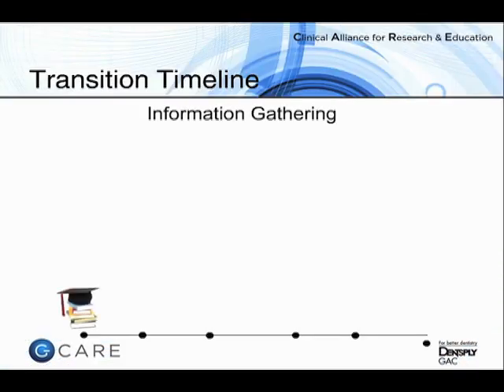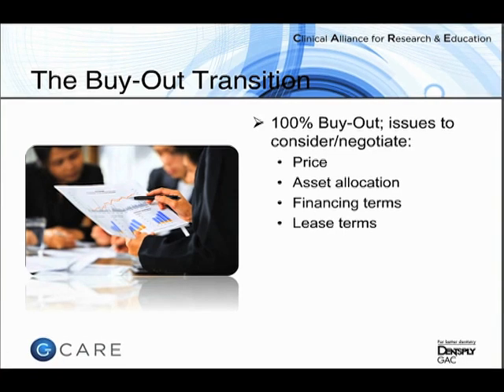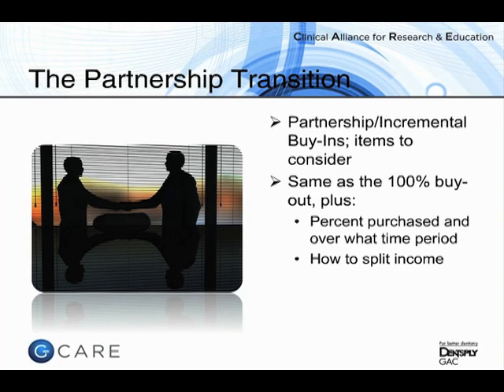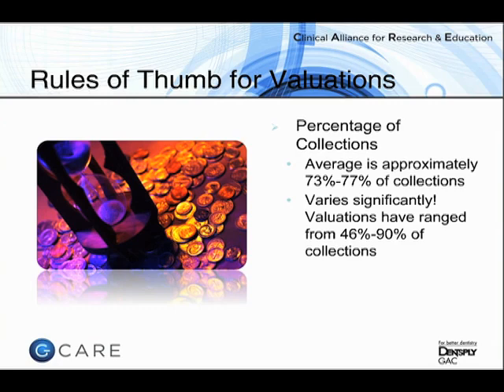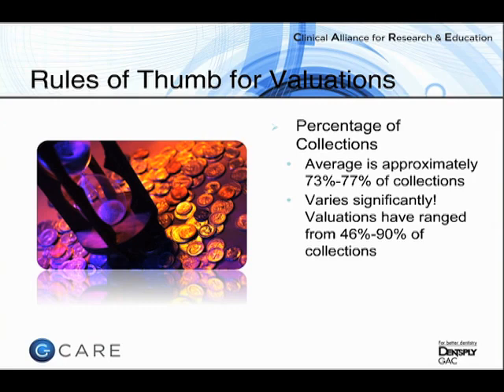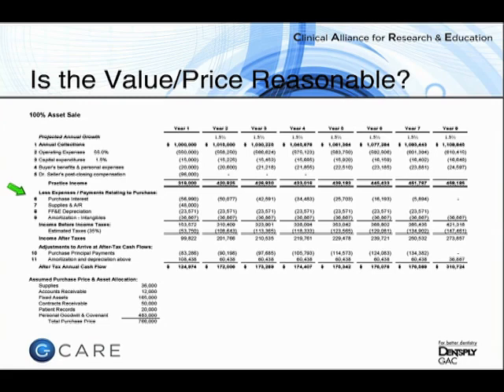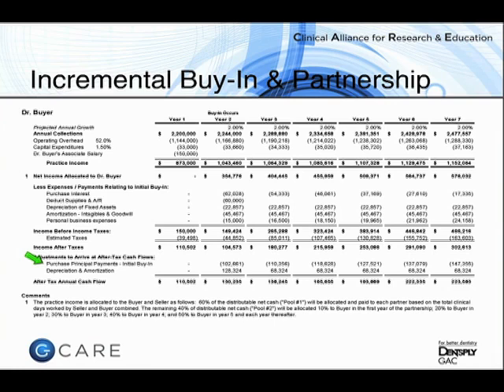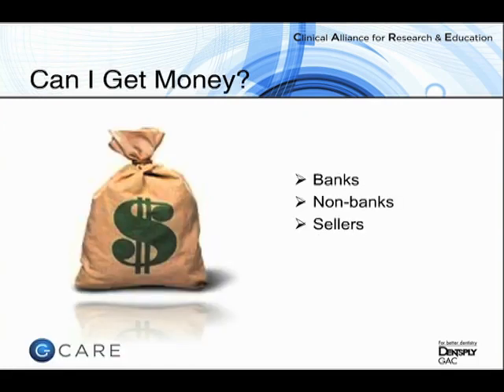Orthodontic Valuations and Transitions